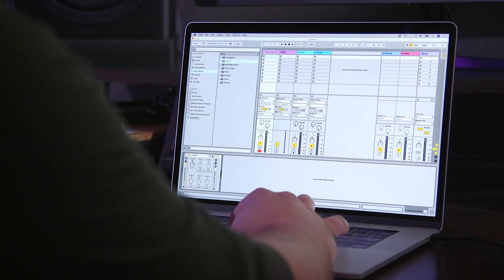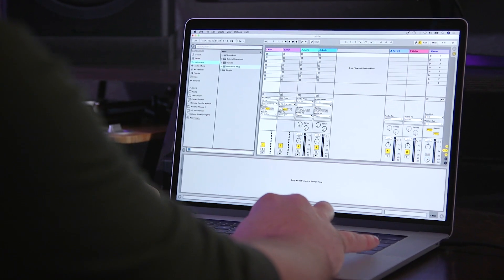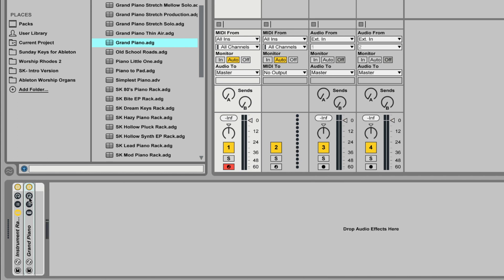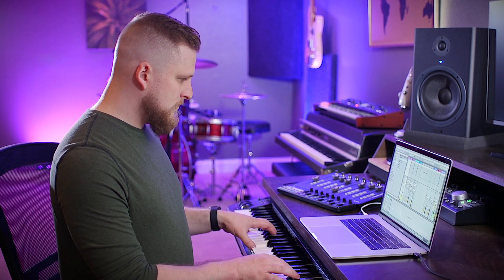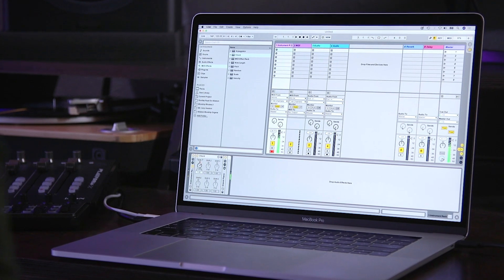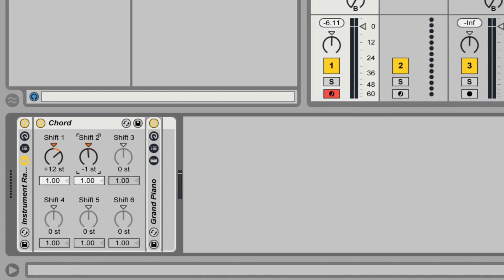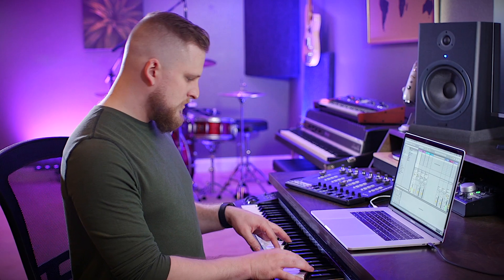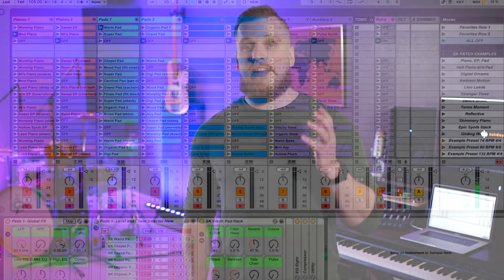Ableton Live Tutorial: How to Add an Octave Effect Using the Chord Effect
It's just what you've been asking for - Ableton tutorials! You can look forward to many more to come!

Adding modulated reverb is an easy way to level up your pads and pianos in Ableton!